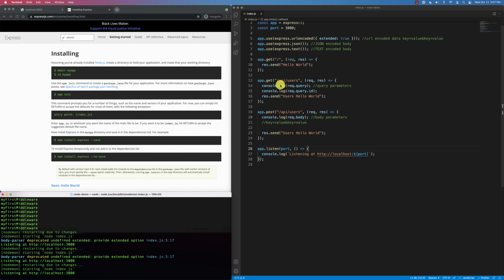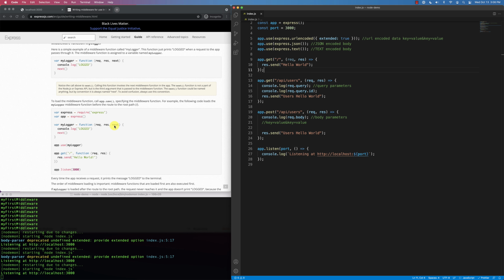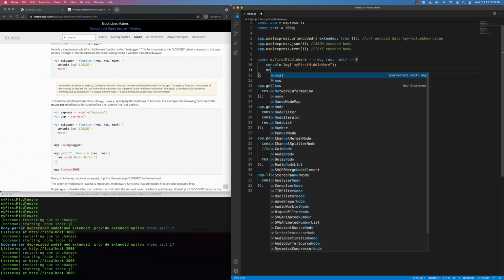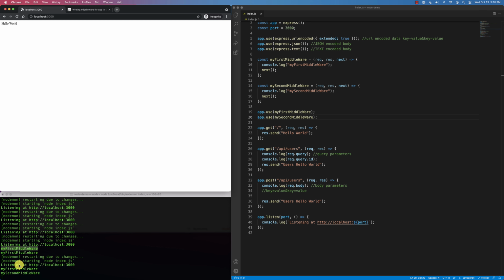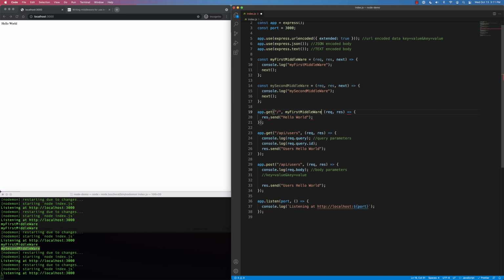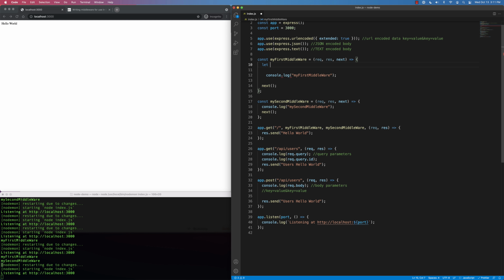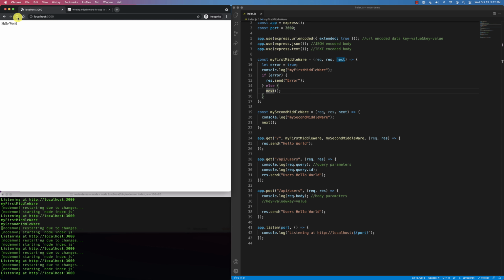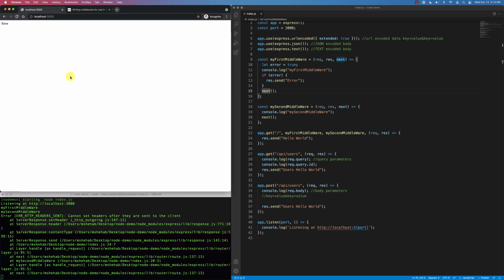Quick Intro to Building APIS: Part 6 : Middleware